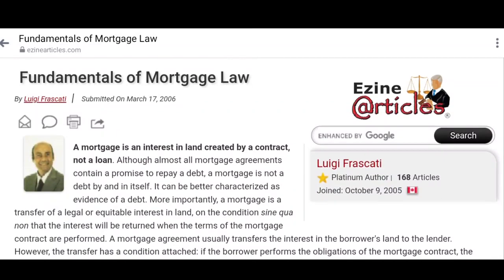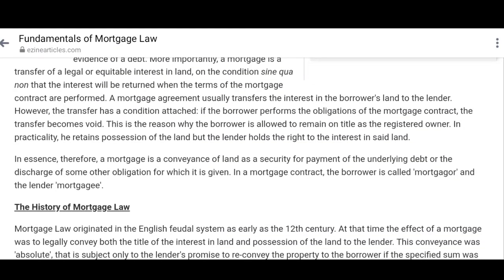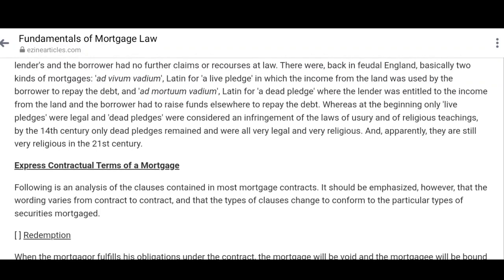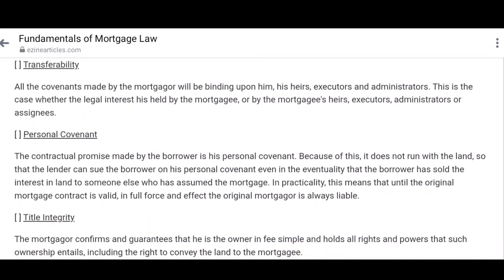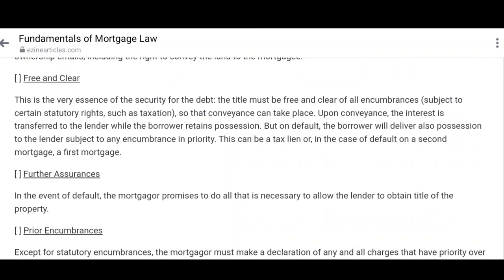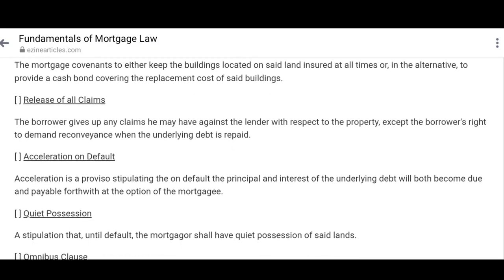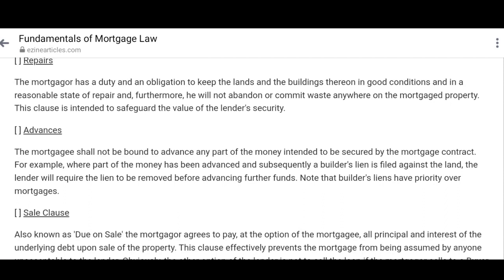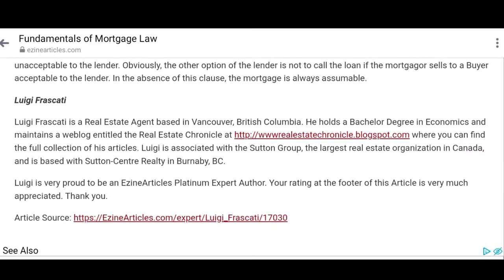best home refinance companies || best mortgage refinance companies || refinance home loan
A mortgage loan or simply mortgage is a loan used either by purchasers of real property to raise funds to buy real estate, or alternatively by existing property owners to raise funds for any purpose while putting a lien on the property being mortgaged best home refinance companies || best mortgage refinance companies || refinance home loan